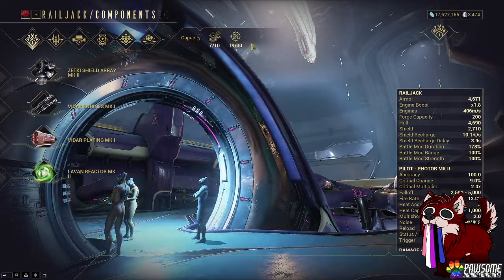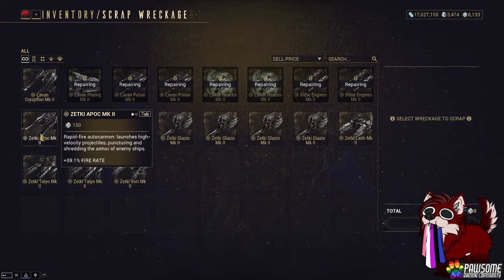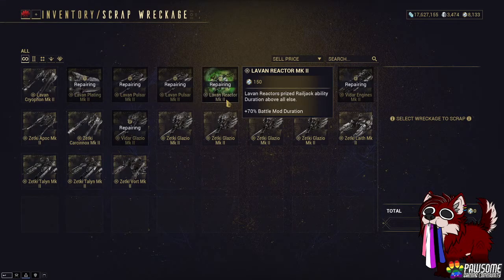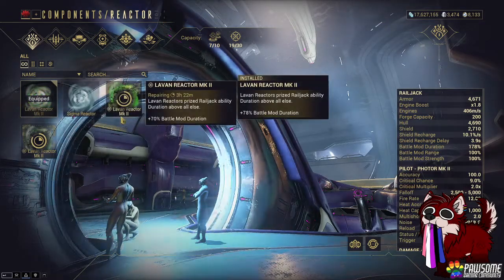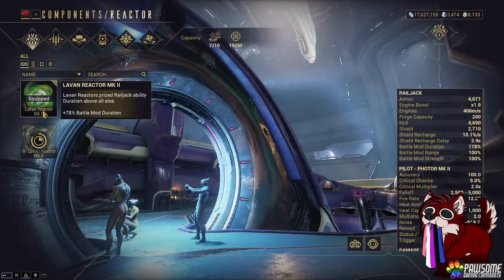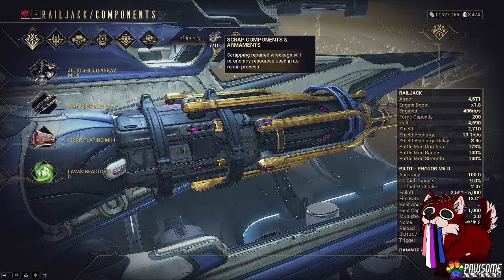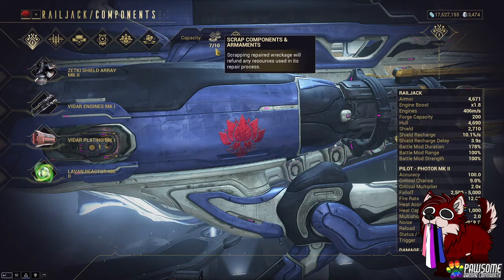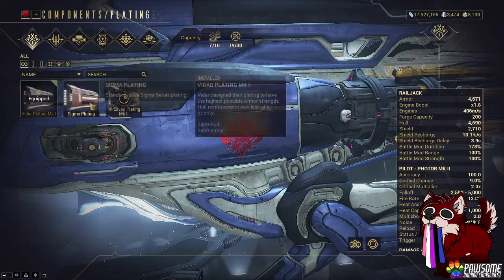[Warframe Railjack Retrofit]: Components & Valence Fusion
In this video I'm going to do a quick explanation of the Components & Armaments for the new Railjack system, how they work, and how to make better ones via Valence Fusion!